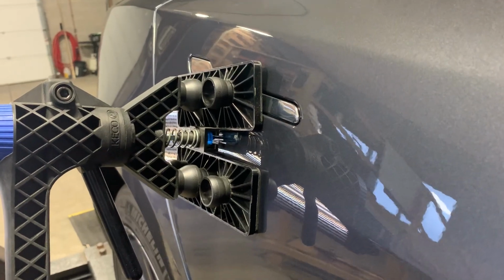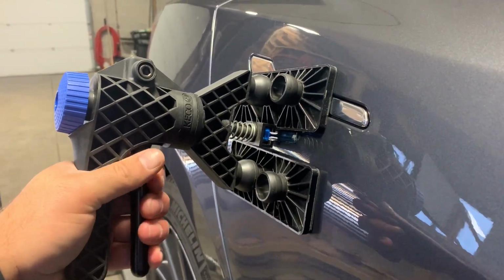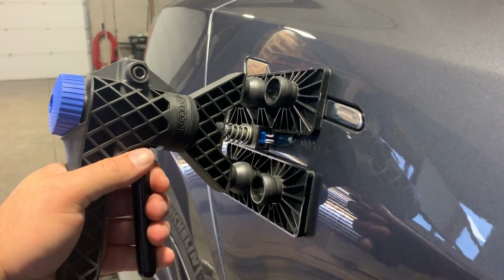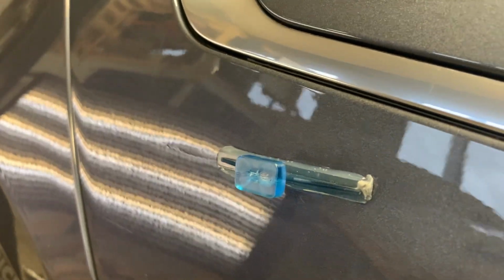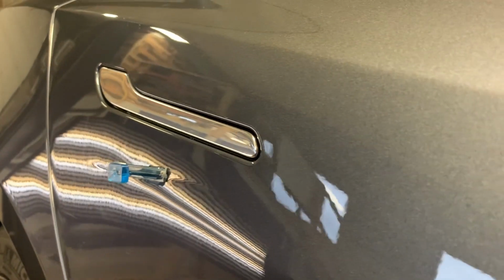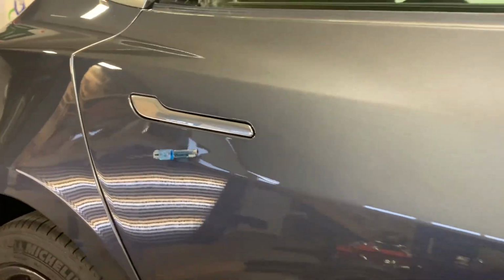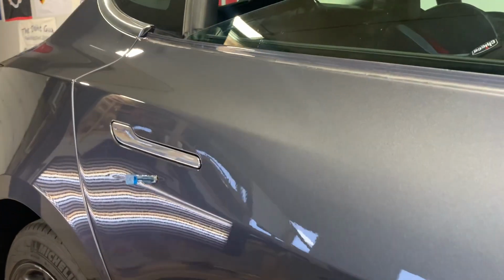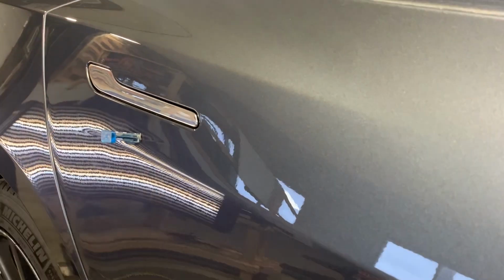Deer Dent Repair In Rochester NY | The Dent Guy | 2019 Tesla Model 3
It’s that time of year,  Hunting Season in New York State! Watch out for deer running into your car. That’s right, you often hear people say that they hit a deer and their vehicle was damaged. In all reality, the deer are on the move because of hunters. (No qualms with Hunters)

We recently had this 2019 Tesla, Model 3 at The Dent Guy. A deer ran into the right-rear passenger door panel and it left a good impression! The antler dented the car door, just above the bodyline, and below the car’s door handle. We never can expect these accidents and unfortunately, as a Paintless Dent Repair Tech, these new Tesla’s have an incredible Intrusion Beam Safety System which blocks access to this particular crease location.

As you can see in the schematic of the Model 3, the intrusion beams leave little to no access along the top of the vehicle's door panel. Glue Pulling Paintless Dent Repair (GPDR) is a fantastic method when a dent or ding is located in an inaccessible area. Dan explains that his Keco Robo Crease Killer is a great approach to repairing this dent.

Shown in Dan’s video about repairing this crease, multiple pulls need to occur. There is also a lot of metalworking to be done, knocking down to repair this damage as close to 100% as possible.
At The Dent Guy, we utilize the latest Paintless Dent Repair (PDR) technology and techniques that result in the highest quality in dent/ding restoration. We aim for 100% customer satisfaction by completing each restoration with honesty, integrity, skill, and fair pricing.

We can provide you with your dent repair solutions for any of your automotive needs. At The Dent Guy of Rochester NY, we sell quality overpricing.